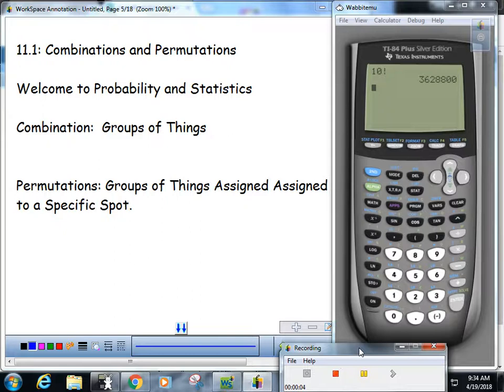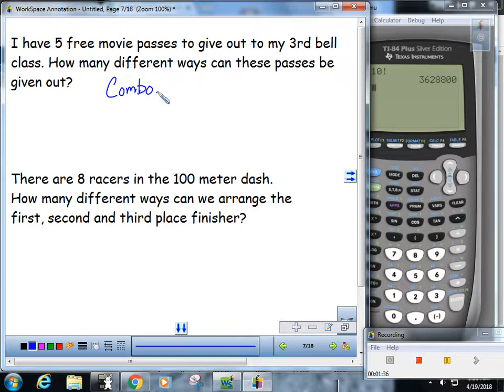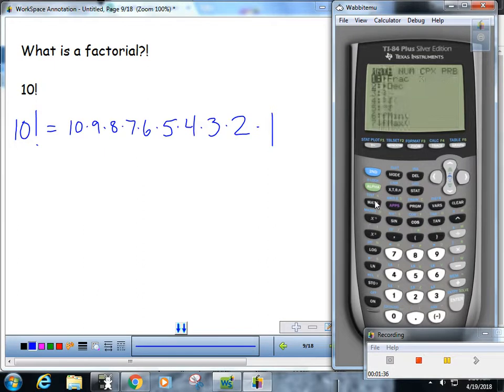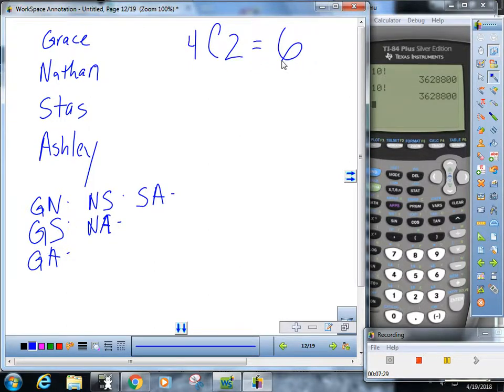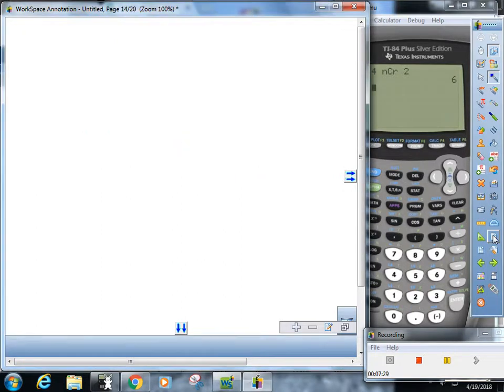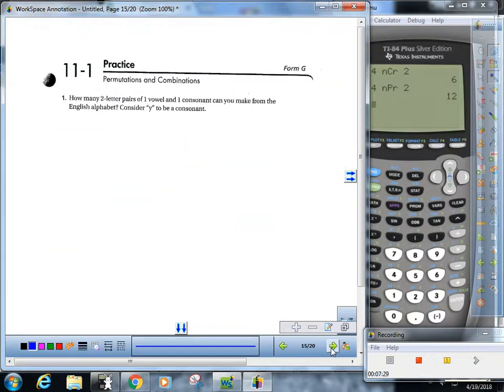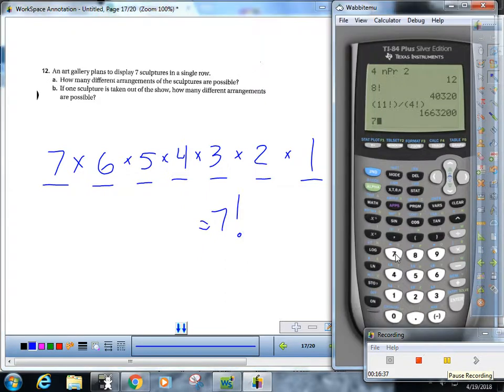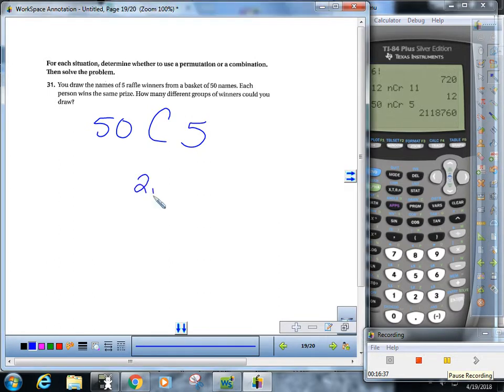dtc alg2 Permutations Combinations Factorials